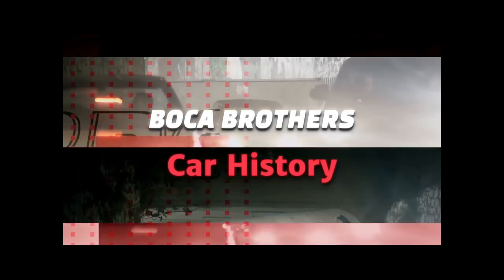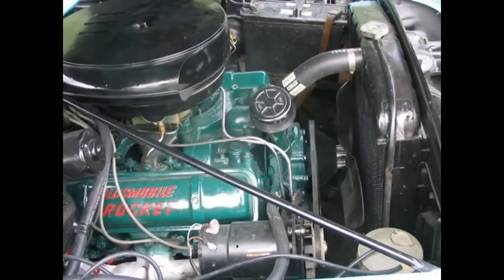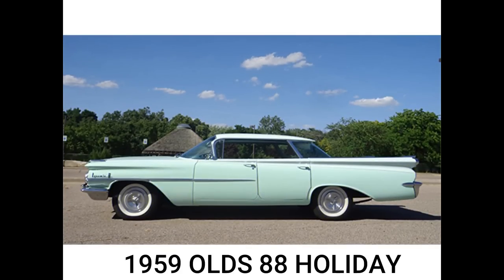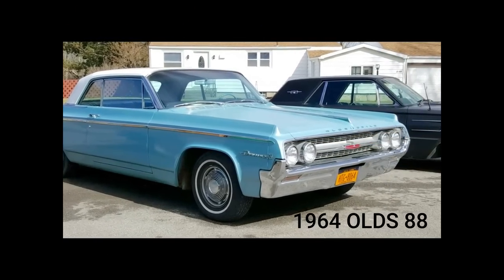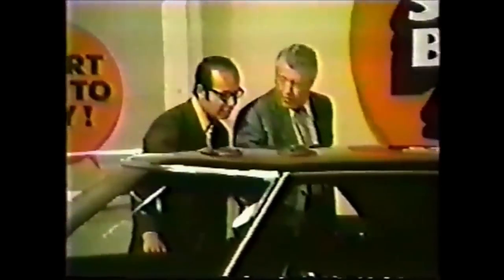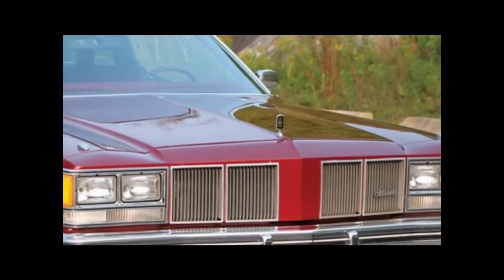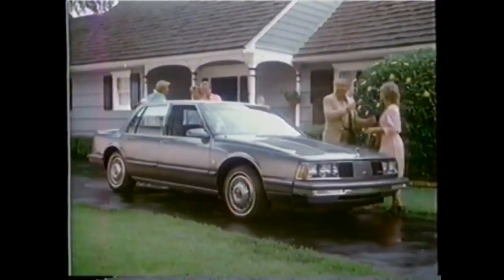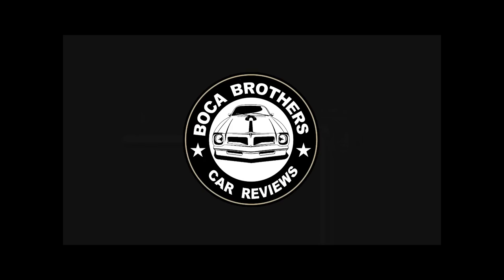OLDSMOBILE DELTA 88 : Why it's a True Classic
Farewell Oldsmobile Delta 88.  The Oldsmobile Delta 88 was one of a kind.  Dependable, and full of Luxury.  Why did the Oldsmobile Delta 88 have to go away.

When the first generation of Oldsmobile 88 came out in 1949, it introduced one of the first postwar overhead valve V-8 designs, the famous “Rocket” V-8. That large and powerful V-8, combined with A relatively Light body, was a formula that later blossomed into the muscle car.
The Olds 88 was also one of the fastest cars in America and the car to beat in NASCAR racing, winning 10 out of 19 races in the 1950 season.

The same year, an Olds 88 won the grueling 2000-mile-plus Carrera Panamericana road race in Mexico. An 88 convertible served as the pace car for the Indy 500 in 1949, and the Ike Turner/Jackie Brenston hit “Rocket 88” is one of the very earliest rock and roll songs.